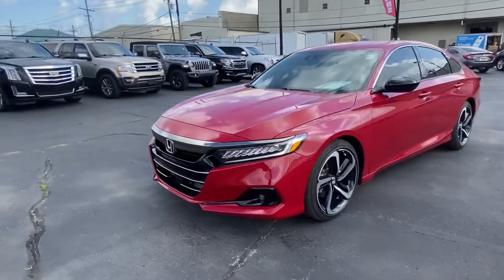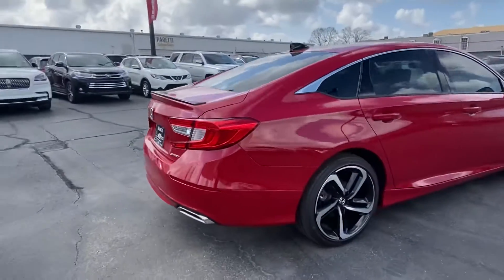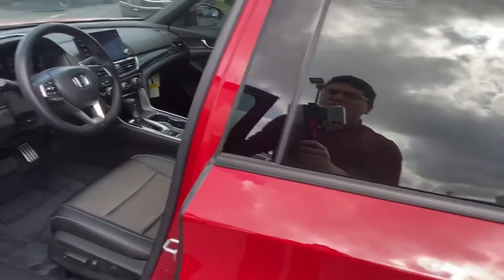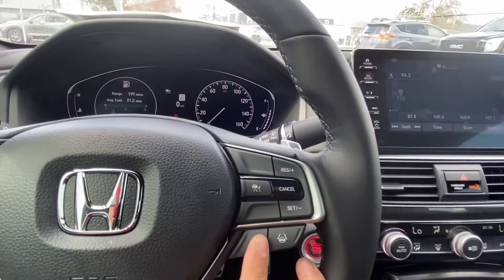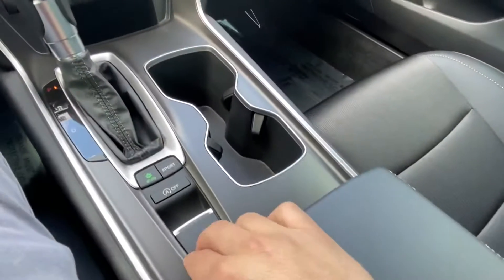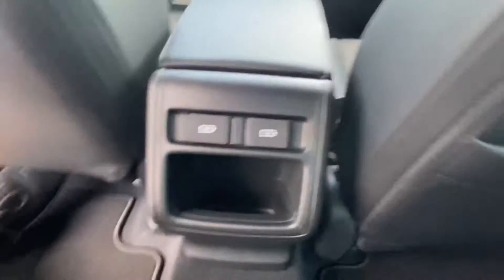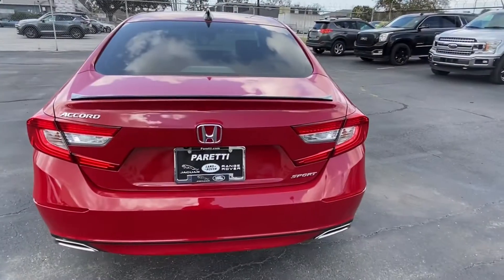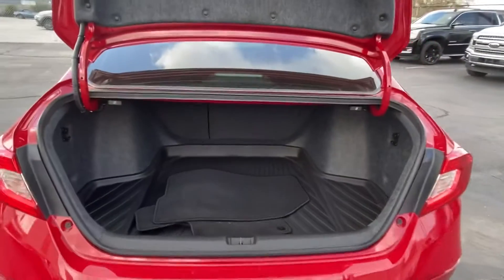2022 Honda Accord Sport - Stock# B1113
EXTERIOR:
San Marino Red
DRIVETRAIN:
Front Wheel Drive
INTERIOR:
Black
TRANSMISSION:
Automatic CVT
ENGINE:
1.5T I-4 DOHC 16-Valve Turbo
FUEL EFFICIENCY:
29 CITY / 35 HWY
MILEAGE:
98
PRICE:
$35,990